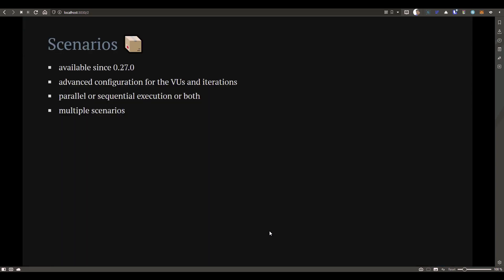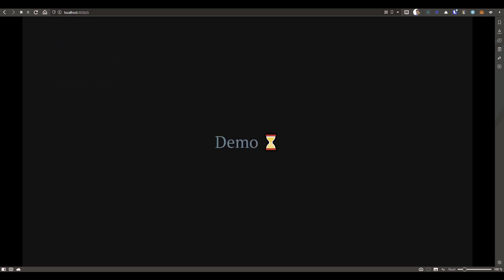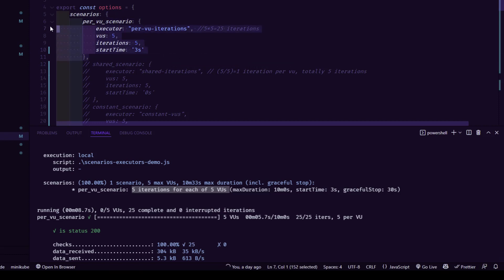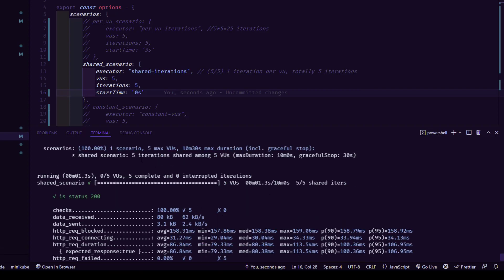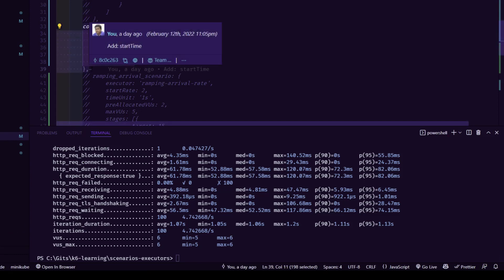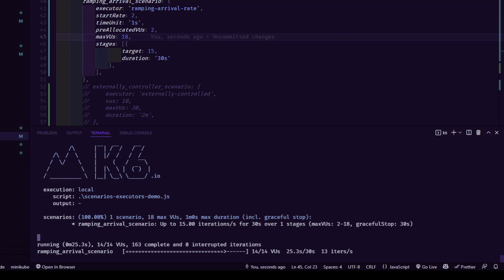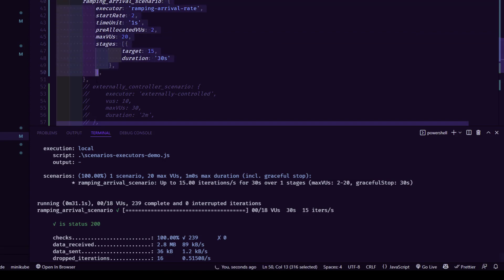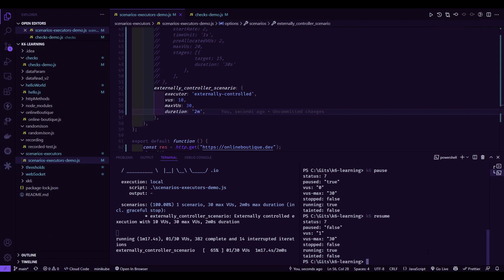Learn k6 Series - E7 - Scenarios and Executors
In episode 7 of Learn k6 Series, you will learn about Scenarios and Executors.

⌚ Time Stamp
00:00 Intro
00:17 Scenarios
01:10 Creating Scenarios
01:54 Executors
03:01 Scenarios and Executors Demo
16:32 Outro